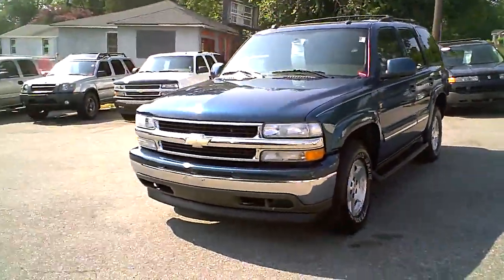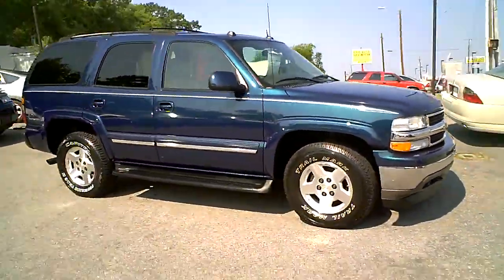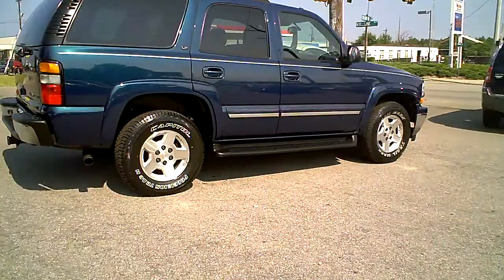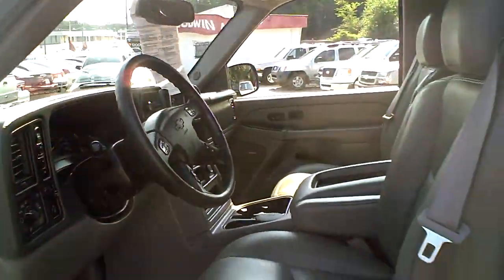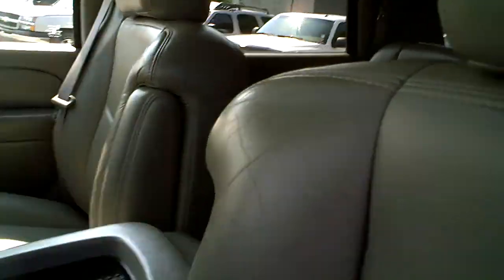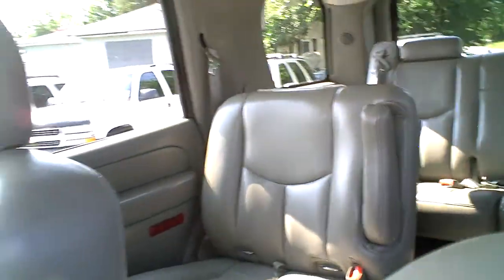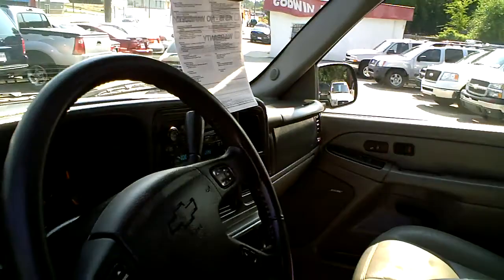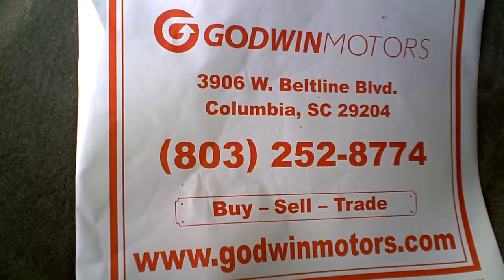2005 Chevrolet Taho LT, $13,995, We Finance!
This 2005 Chevy Tahoe LT is LOADED!  The blue metallic exterior is BEAUTIFUL and the exterior looks just as good!  This large SUV has it all!  The leather seats are easy to clean and will keep the interior looking new.  You will especially enjoy the heated seats in the front during the winter months.  The Bose stereo system is perfect for enjoying any style music and with the CD changer in the dash you can easily switch your music selections.  The rear DVD player will keep the kids (or adults) entertained.  The rear seats will seat adults comfortably and it even has the 3rd row for extra seating!  This Tahoe is a MUST SEE!

We offer financing in the Columbia, SC area.  We can finance this car with $3,500.00 down and the payments would run about $454 per month for 36 months.  We will just need for you to bring in your last 2 paystubs and a utility bill in your name from your address.

*payments and down payments subject to application approval.